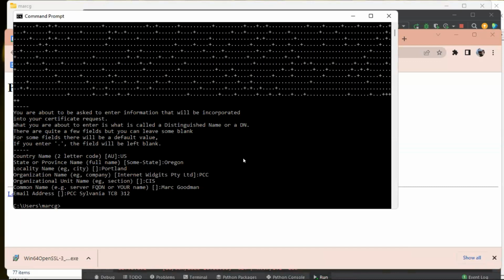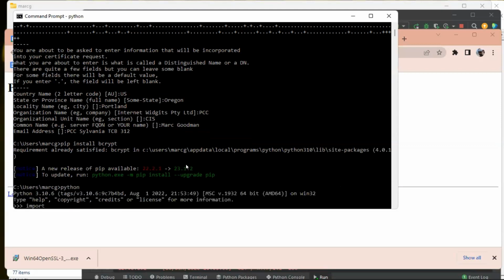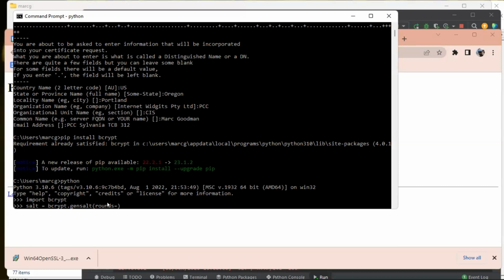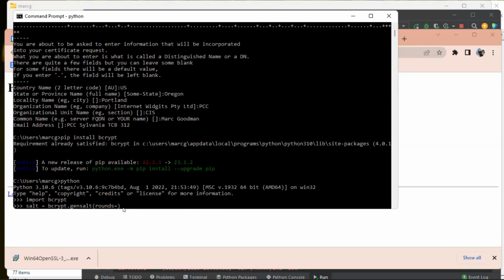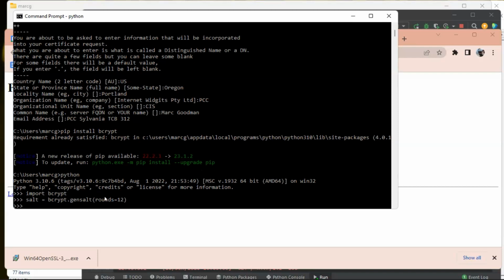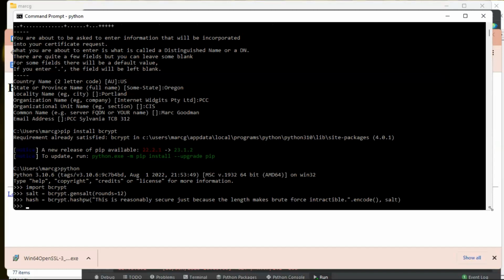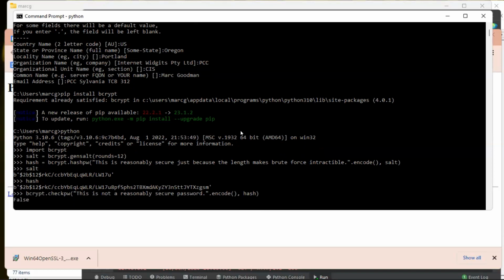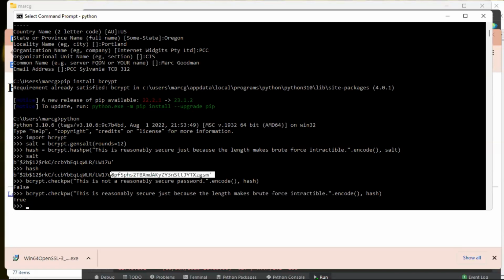Working with Hashes